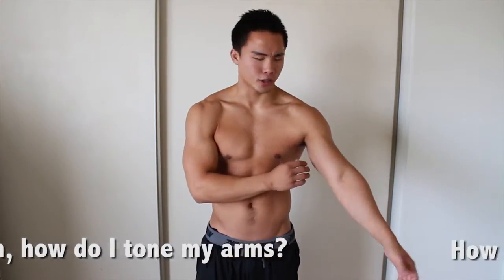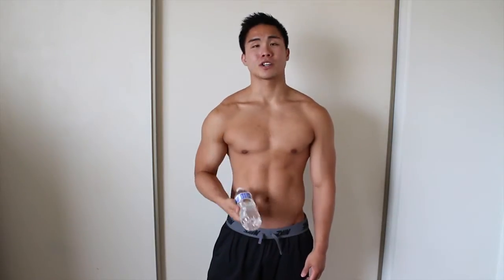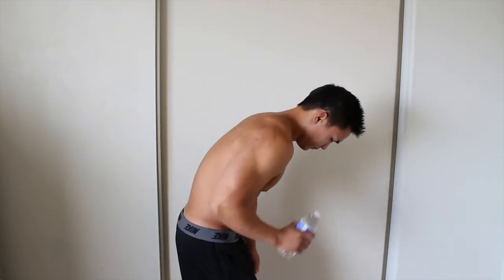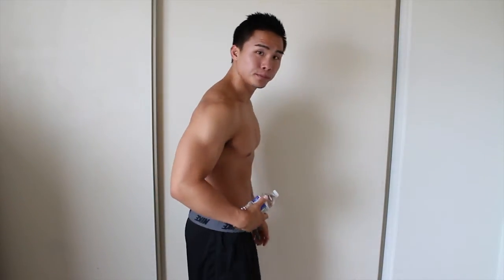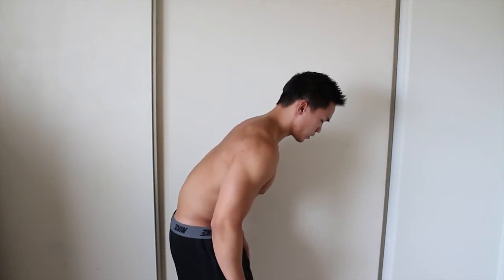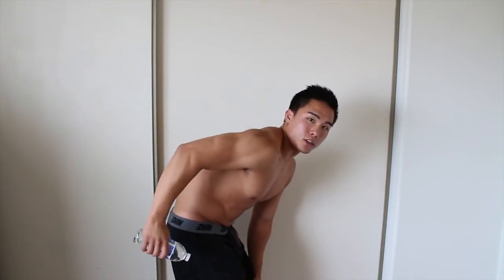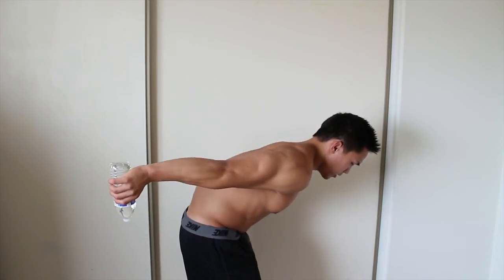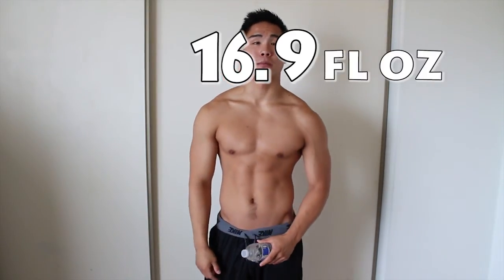Tone Underarm Flab With Water - LIFT for CHANGE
How to tone underarm flab with water! This video shows what proper hydration can do for you, and how to use water to tone that jiggly underarm flab!

Follow my video as I show you how to do "Kickbacks" properly, and I highly encourage you to try them out by yourself!

Big shoutout to Enyo who provided me with the music!